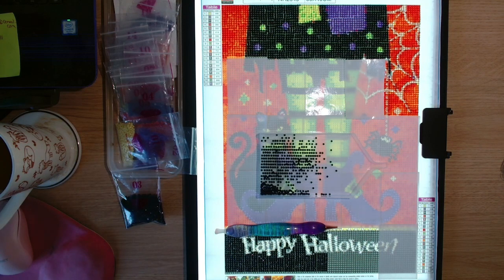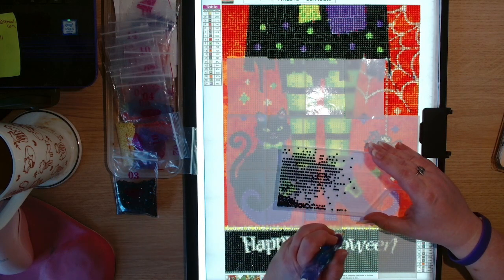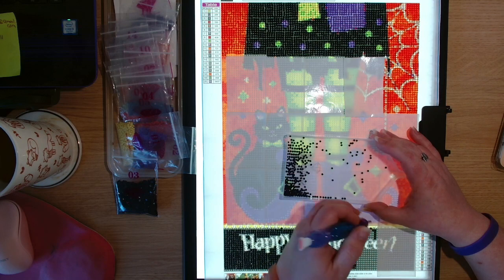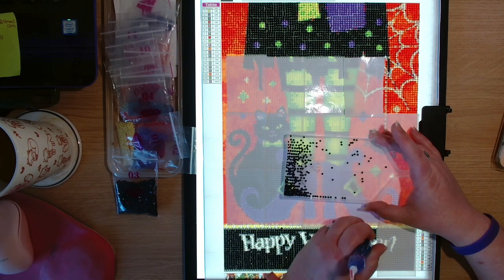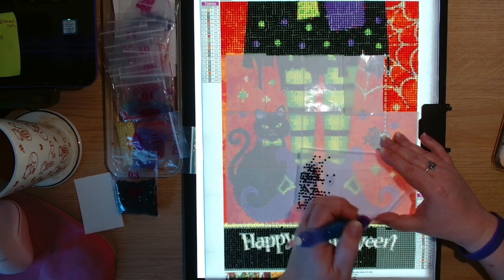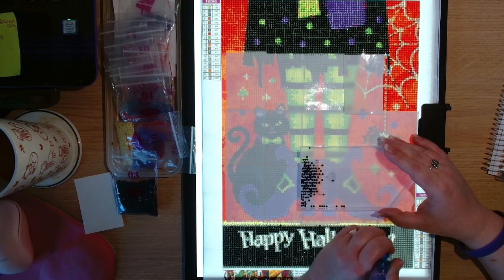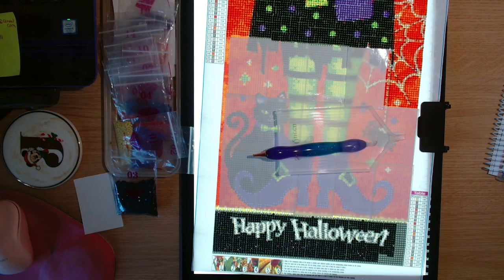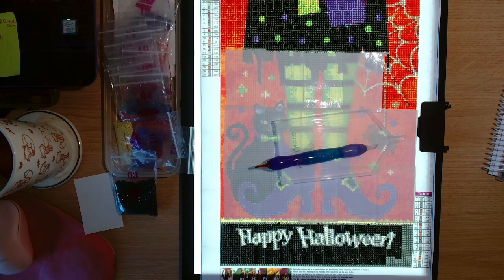Wip and Chat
Amazon wish list :